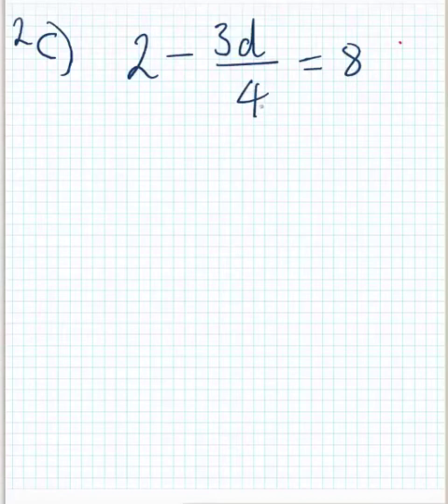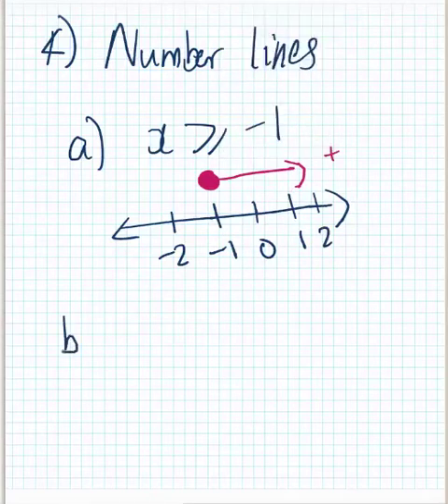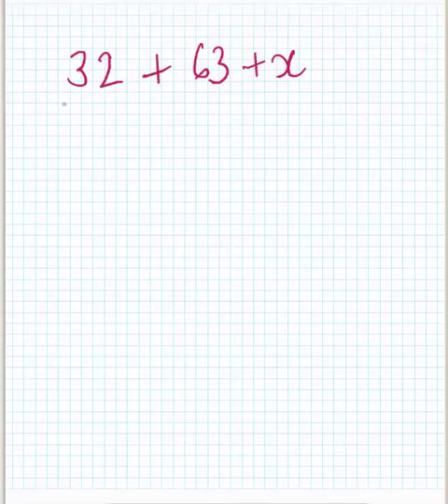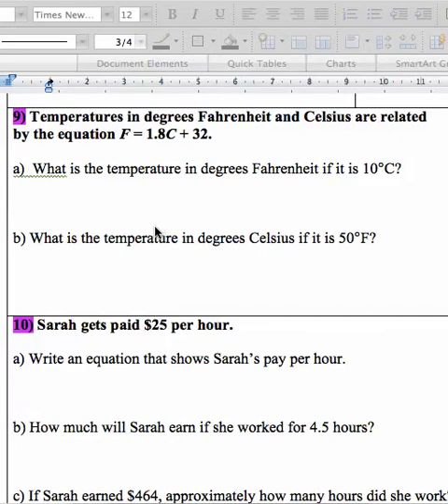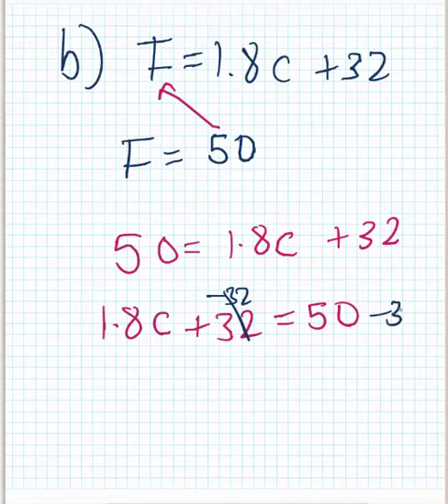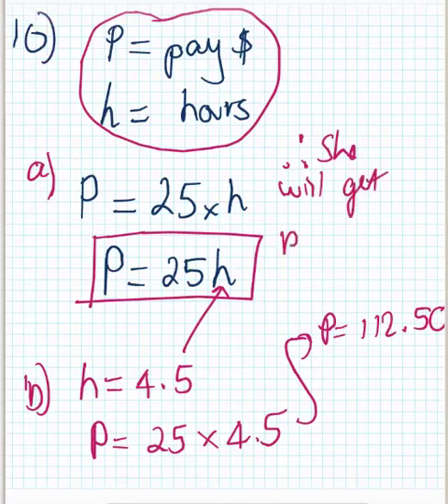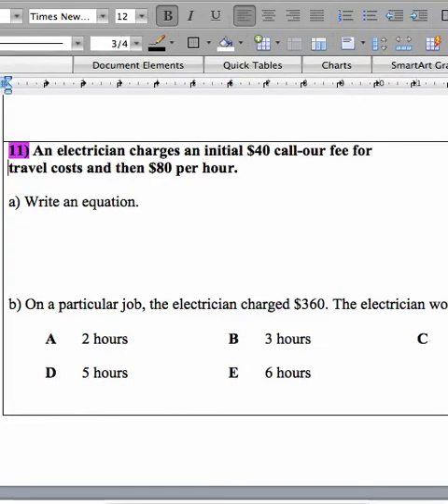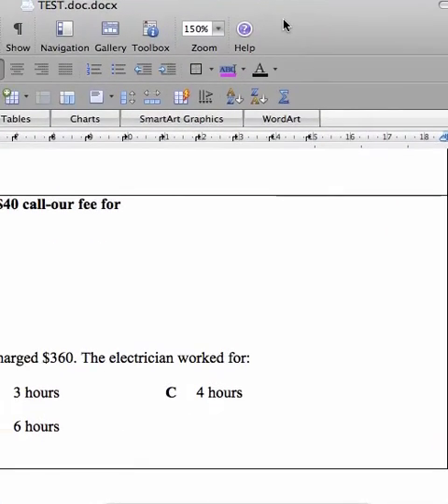Exam Revision 1 Equations